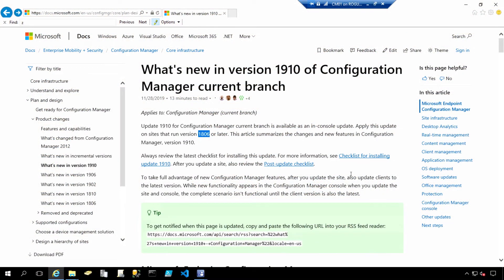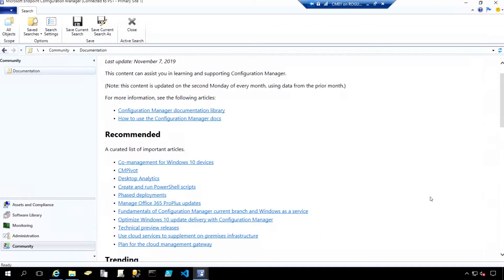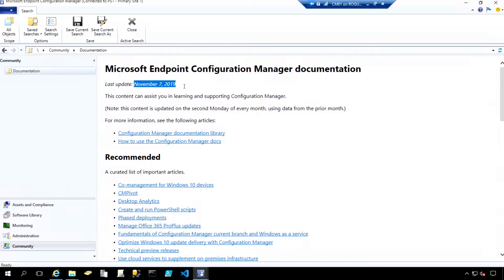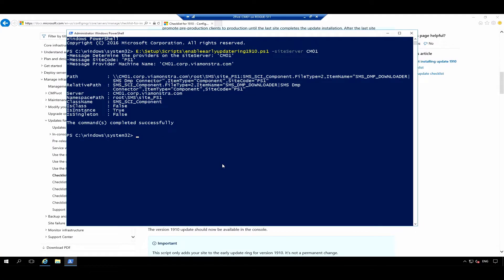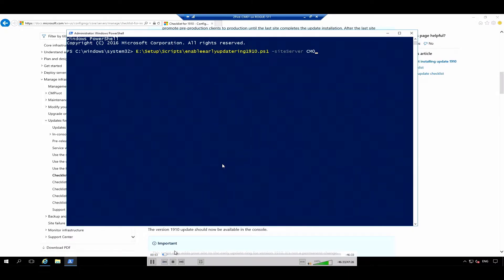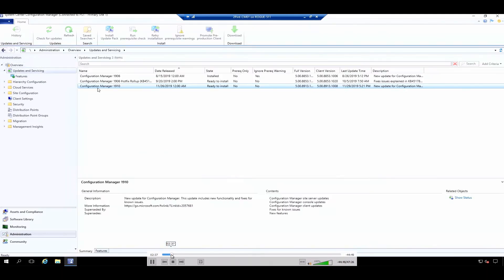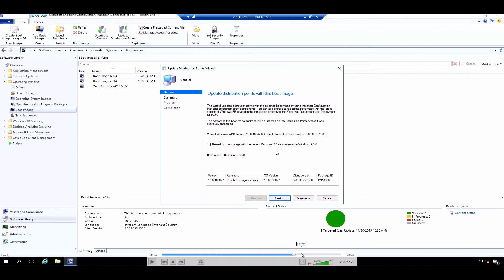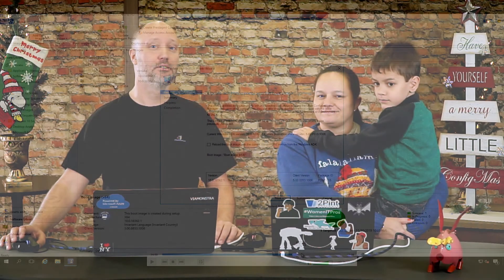ConfigMas 2019 Day 2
Happy ConfigMas Day 2. Today we are bringing you a video about upgrading to MEMCM 1910. Be sure to follow us all month for videos and blog posts.